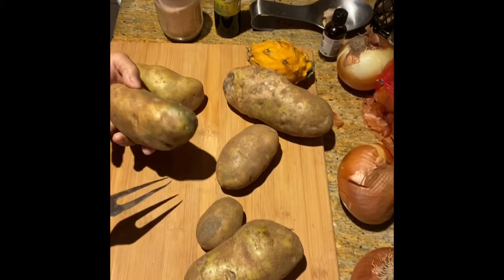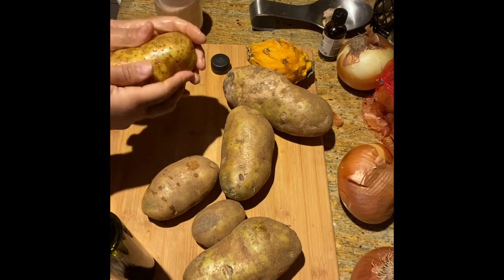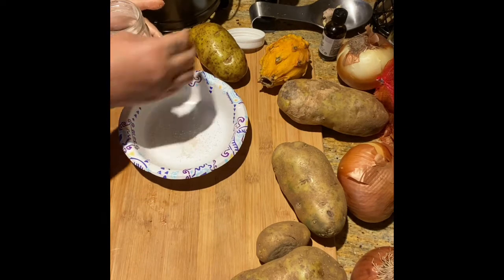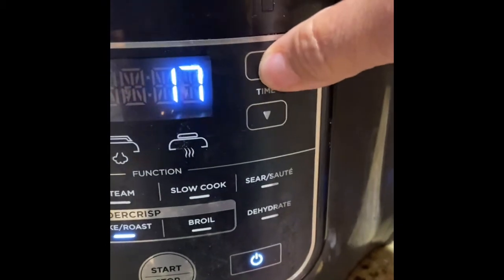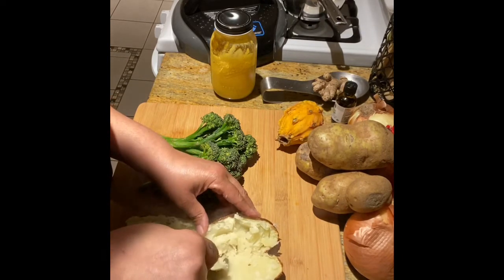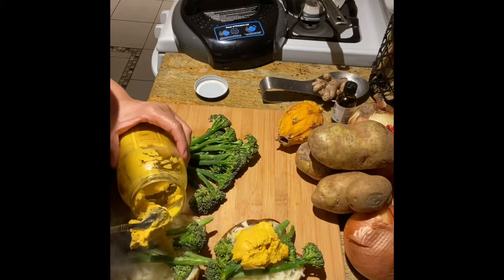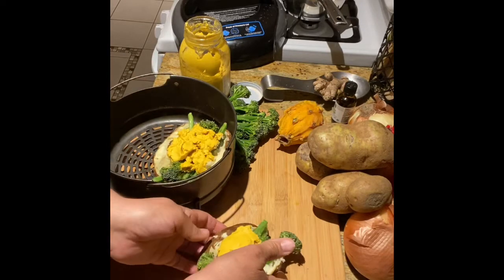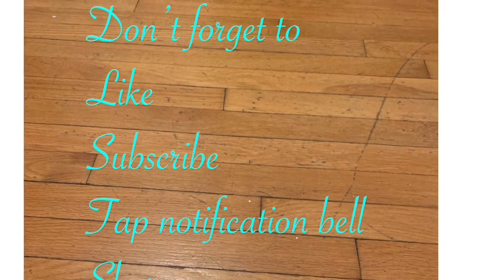Quickie Baked Potato w/broccoli & cheese sauce